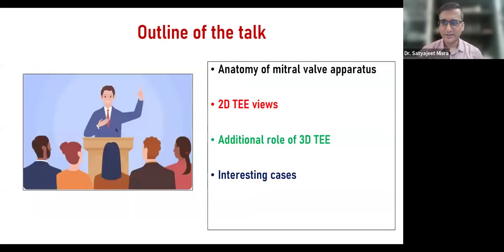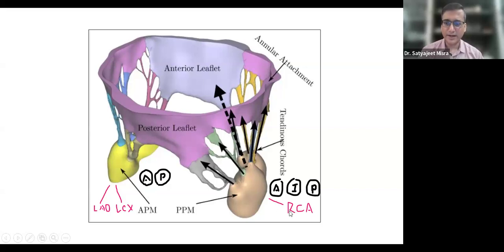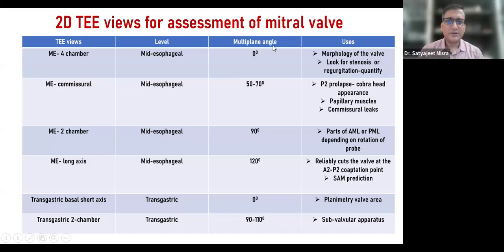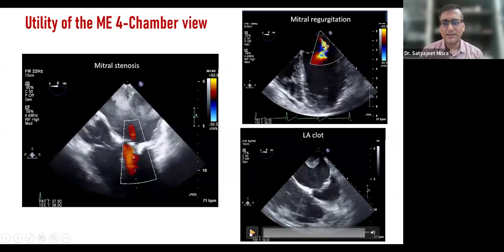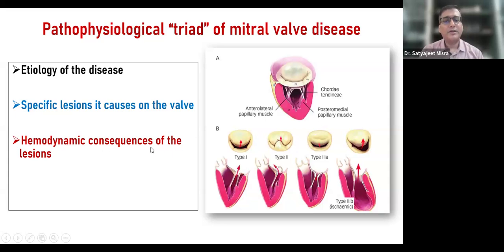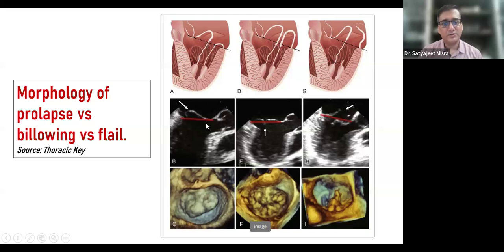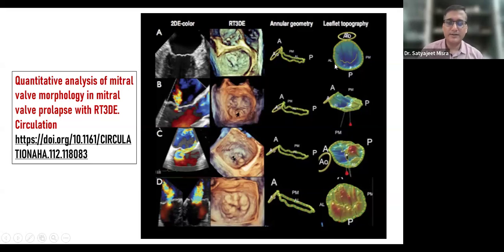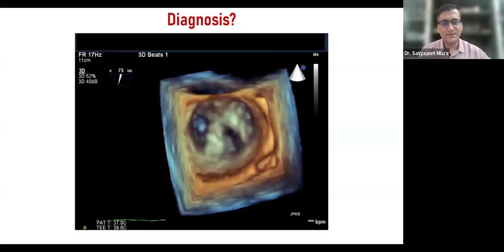Mitral valve anatomy 2D and 3D TEE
Sunday Breakfast TEE Session & Critical Care Echocardiography Classes
- Under - Forum of Cardiac Anaesthesiologists (IACTA, Bangalore Chapter)
- Indian Association of Cardiovascular- Thoracic Surgeons (IACTS)
- Indian College of Anaesthesiologists (ICA)
- Indian Society of Critical Care Medicine (ISCCM, Bangalore Chapter)
Timing:- Every Sunday between 9am- 10am (IST)